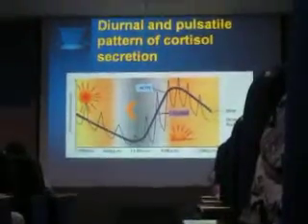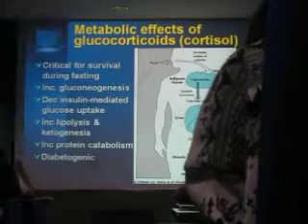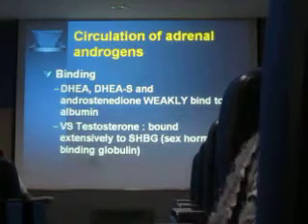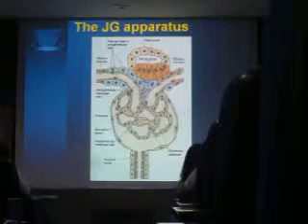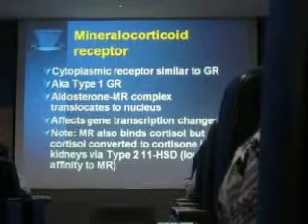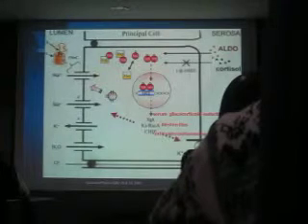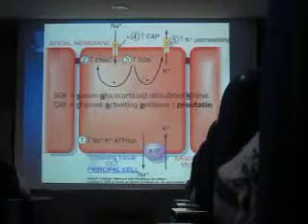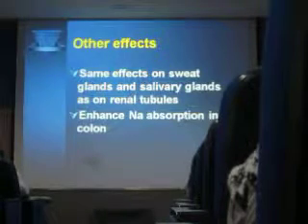Physiology - Adrenal Gland (PART 2)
Physiology, Adrenal Gland - Dec. 03, 2014